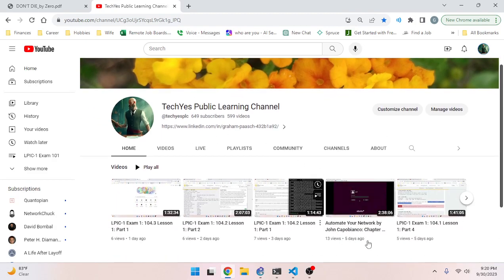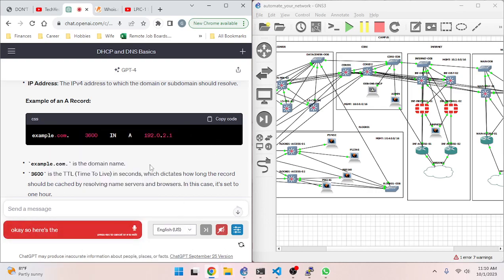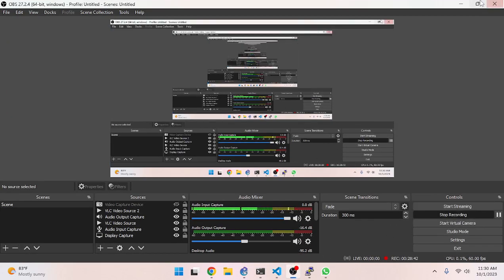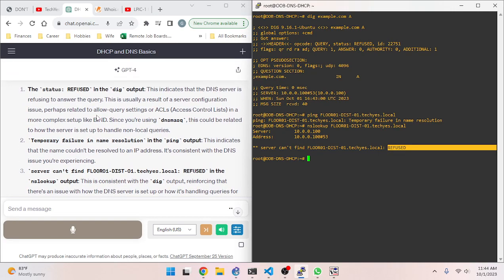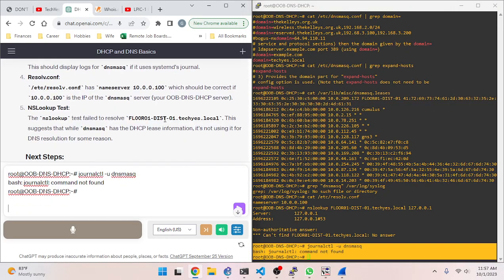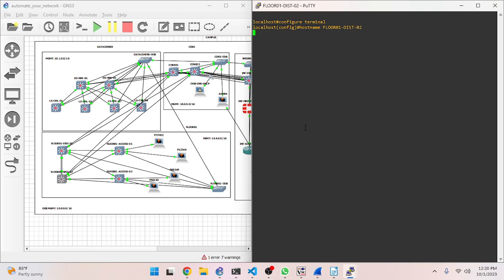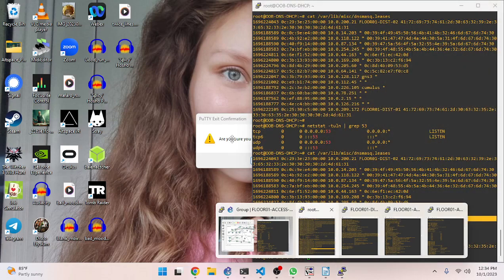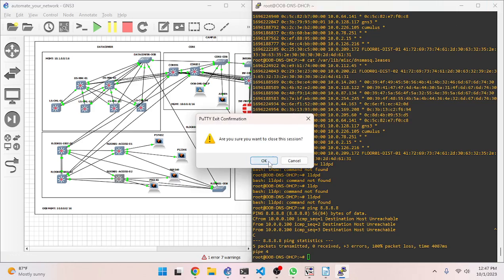Automate Your Network by John Capobianco: Chapter 6 - Part 6